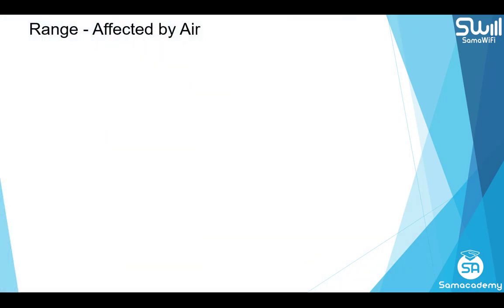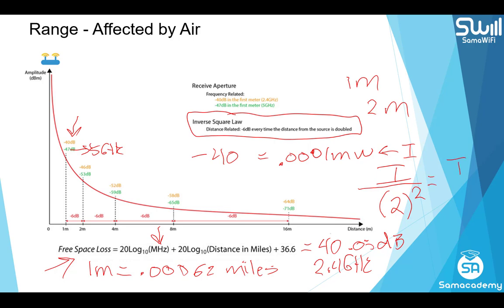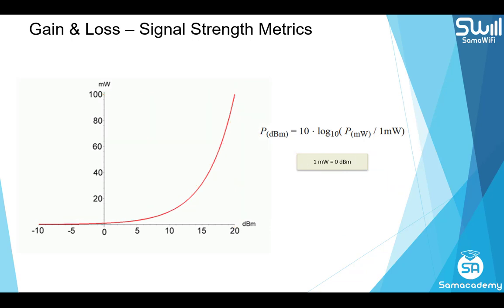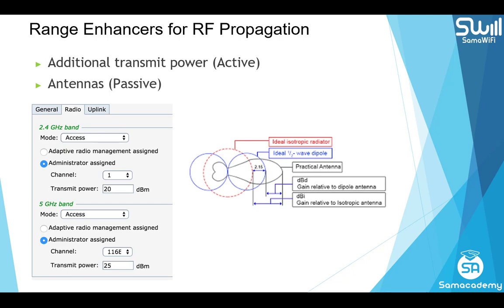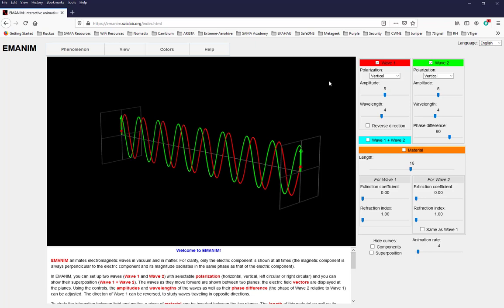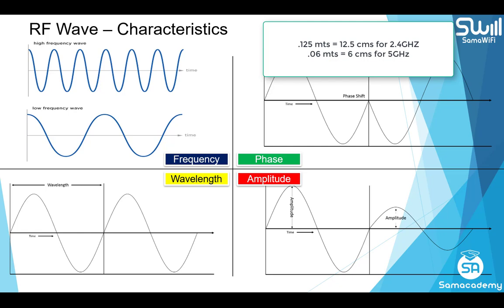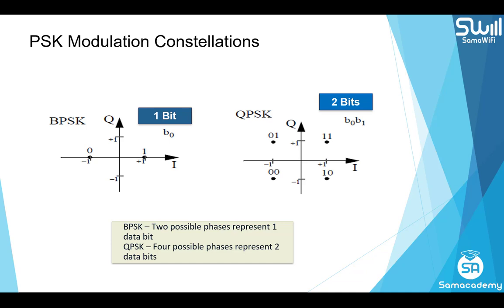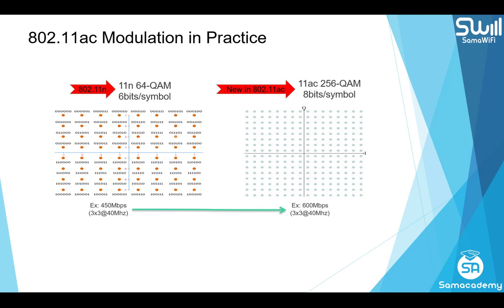Range&DataRates Correlation Explained Video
Learn how Wi-Fi Data Rates and Range are related. How to achieve the best data rates and understand why having coverage does not mean everything talking about performance.